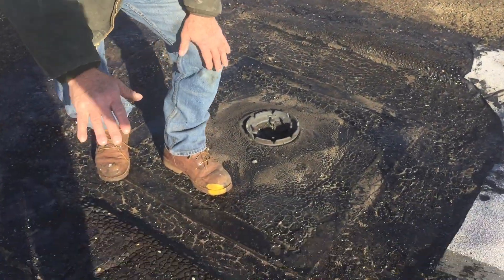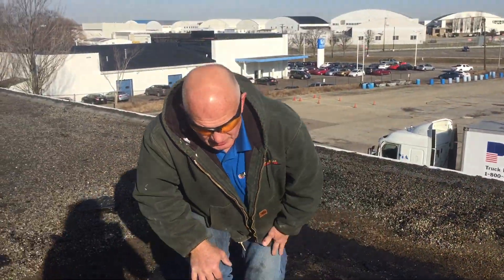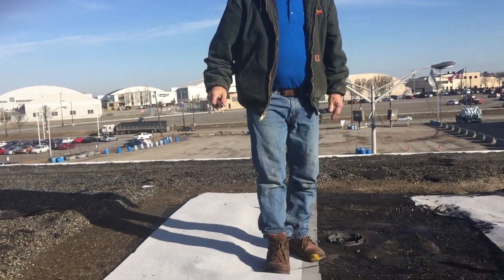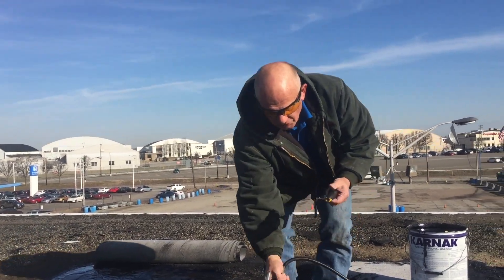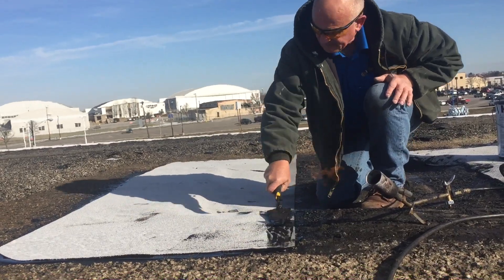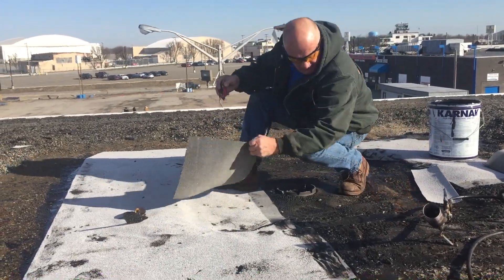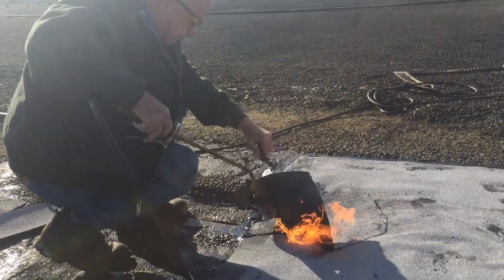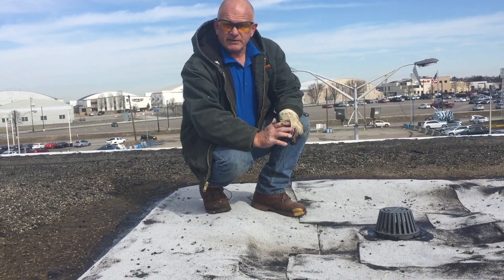Repairing a leaky drain on a flat roof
How to repair a leaky drain with a rubber membrane on an Old Tar roof.